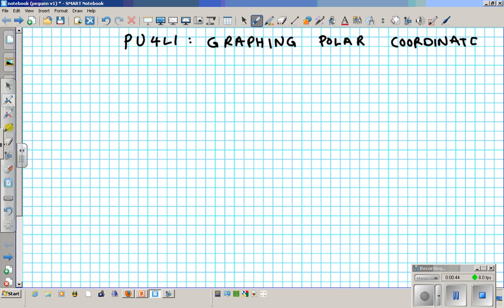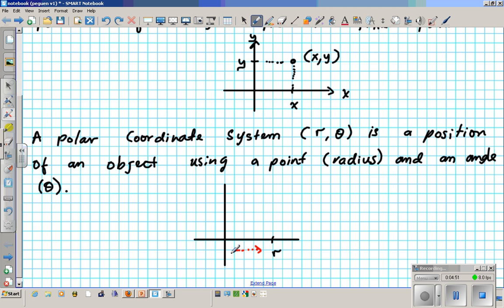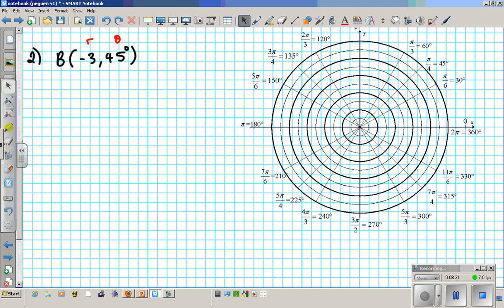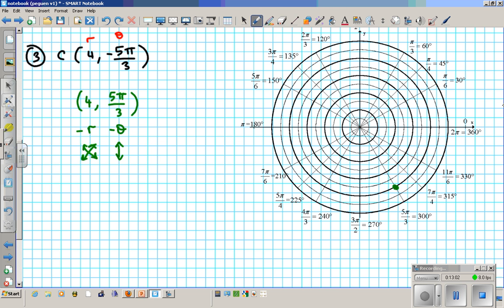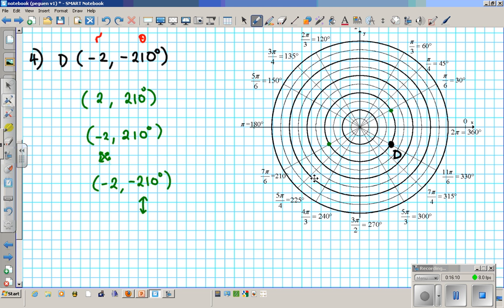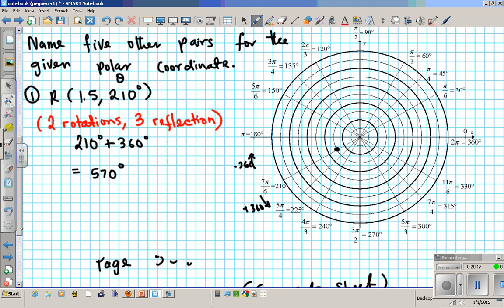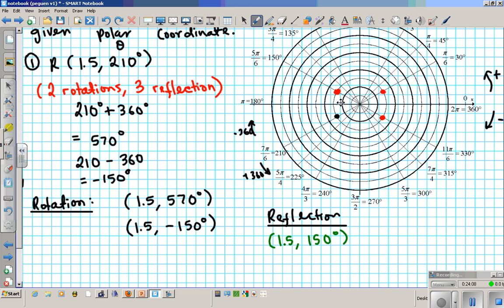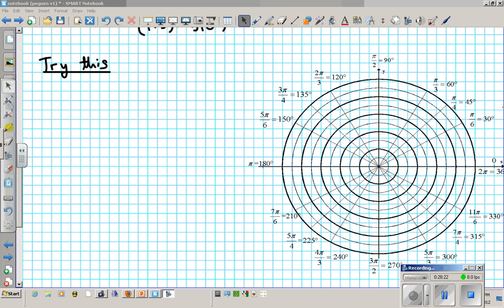PU4L1 Graphing polar coordinates Precalculus College algebra